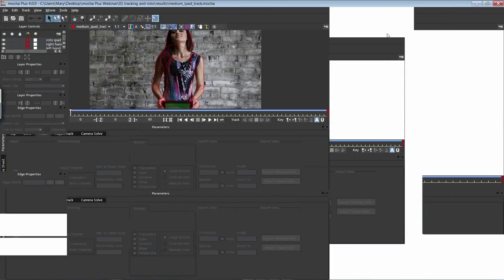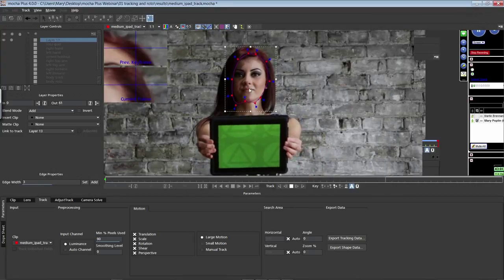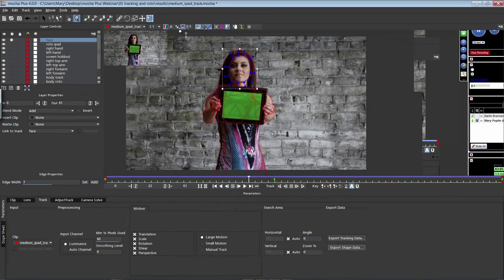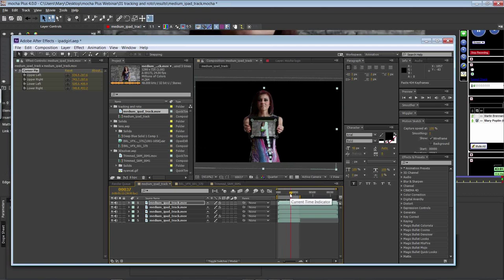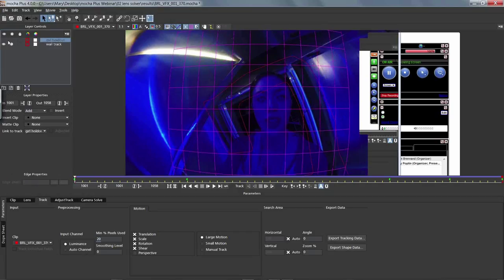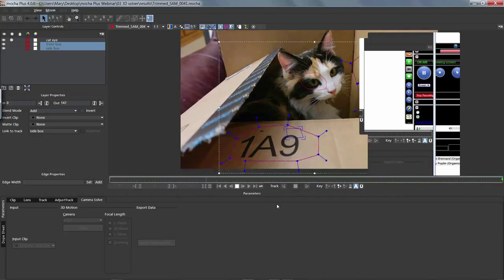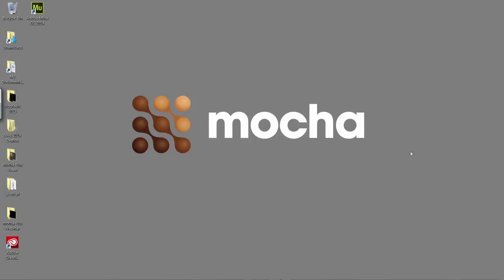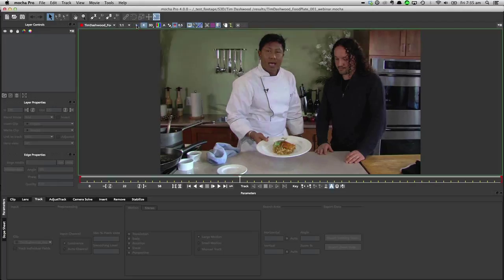Webinar Replay: A first look at mocha 4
This month’s free online training session covers what’s new in mocha Plus and mocha Pro 4, featuring imagineer system’s Product Manager Martin Brennand and Product Specialist Mary Poplin. Get a first look at mocha 4 from the best resources available.

Now you can do even more with mocha! The latest release has advanced features for compositing and editing, including stereo workflows, python scripting, customizable keyboard shortcuts, new exports, and more clip support.

Topics Include:
What is mocha Plus? A first look at our updated product for Adobe After Effects, Premiere Pro, Apple Final Cut Pro, Motion, HitFilm and Boris FX users.

mocha Pro’s new Stereoscopic 3D workflow adds unique stereo support to planar tracking, rotoscoping, object removal and 3D camera solving. It also adds the capability to work on uncorrected, native stereo 3D footage.
Python scripting support allows facilities to further customize their workflows, integrating mocha Pro 4 deeper into the visual effects production pipe.

The customizable keyboard shortcut interface enables mocha Pro 4 users to edit and save customizable keyboard layouts or select industry standard keyboard layouts such as Adobe After Effects or Nuke.

New exports and format handling includes support for Adobe Premiere Pro masks, Nuke 7 Tracker export and improved Nuke Roto exports. Version 4 also improves QuickTime and MPEG support.

First Aired on Thursday, July 24, 2014 2:00 PM - 3:30 PM PDT